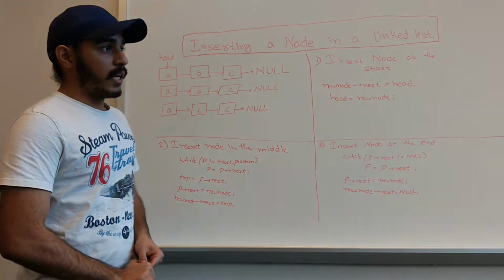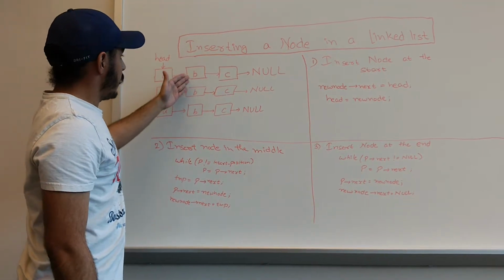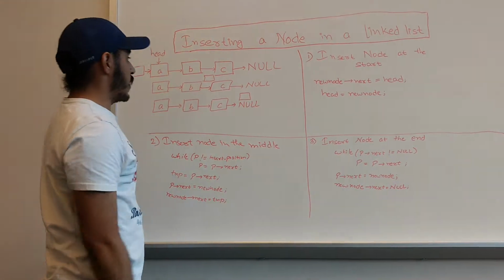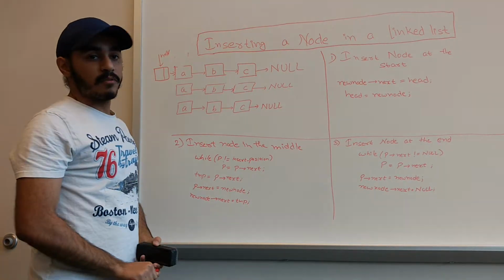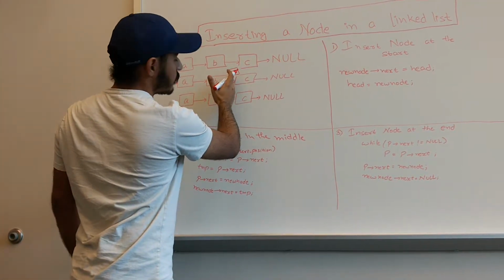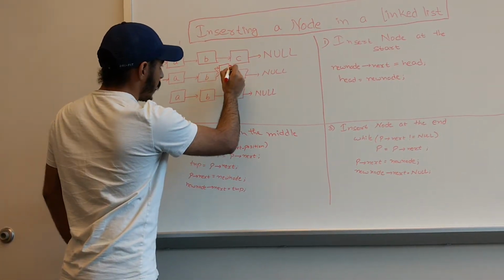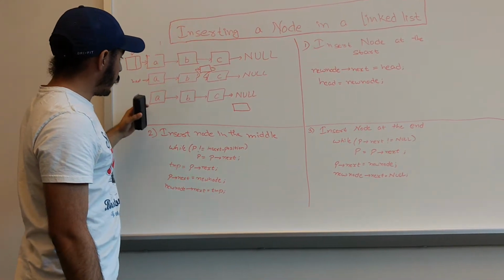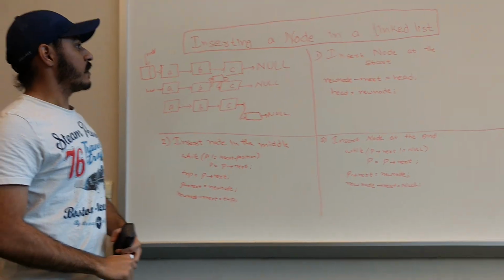Inserting a node in the Linked List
This video has been created to showcase teaching ability required for TA positions at UCSD CSE.